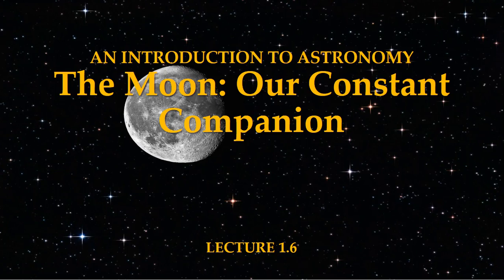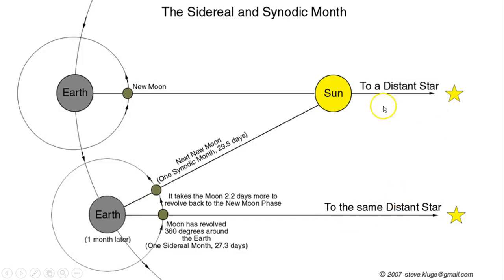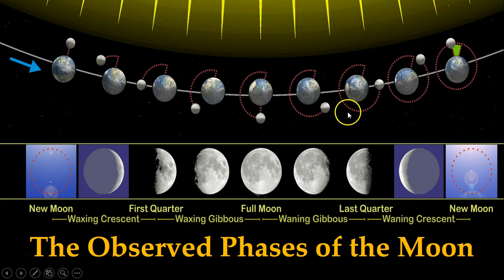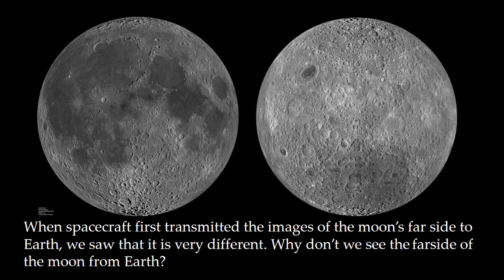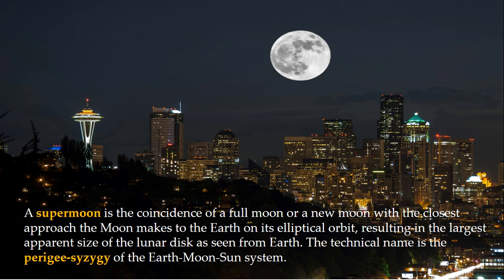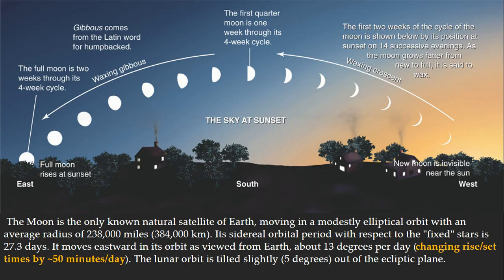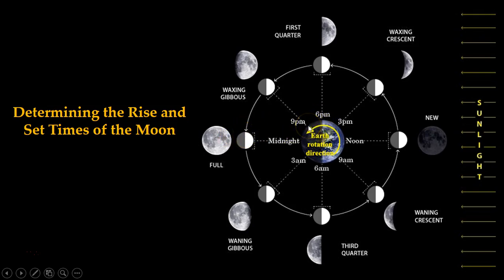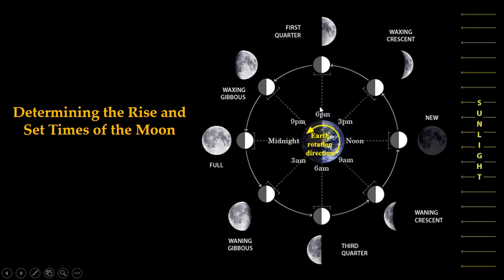The Moon Phases